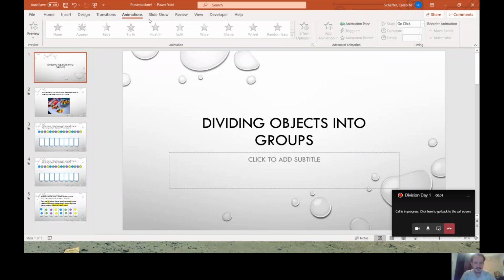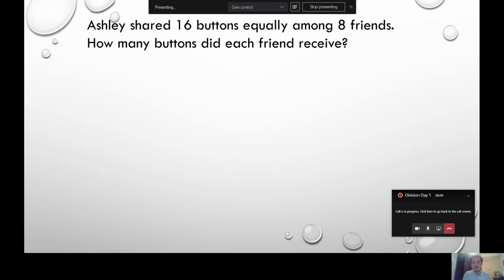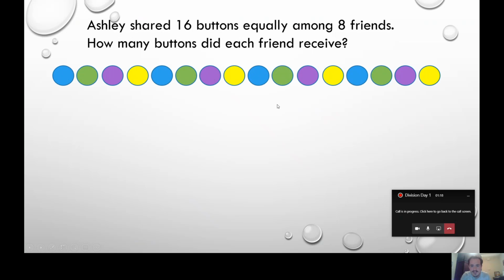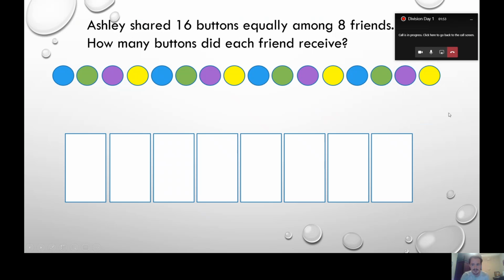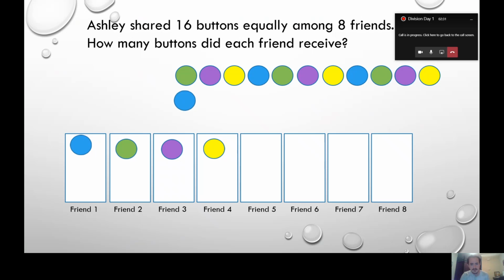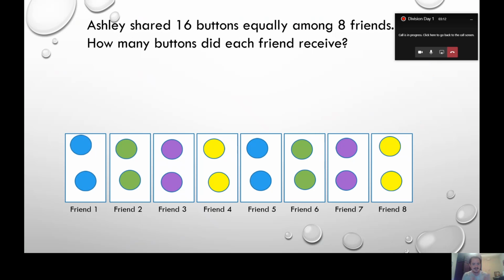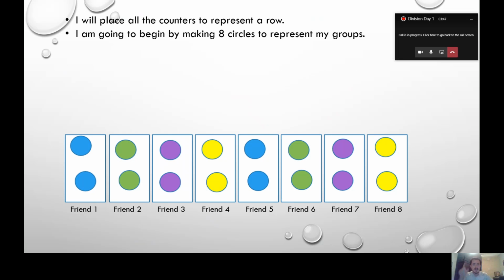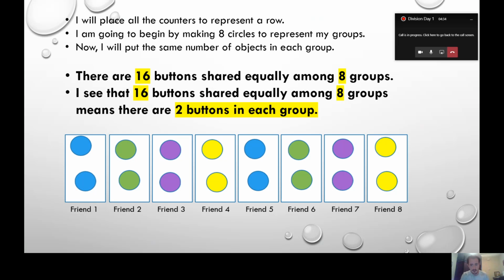Dividing Using Equal Shares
Dividing is easier than you think!